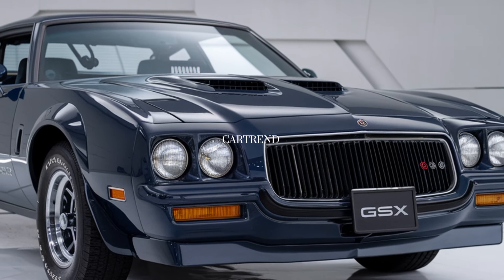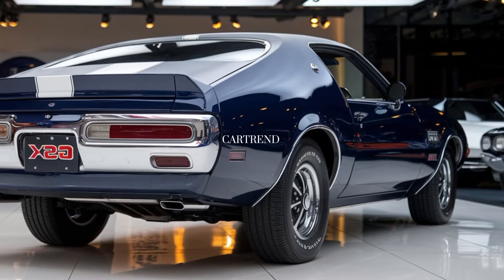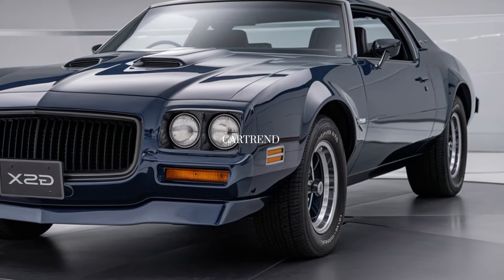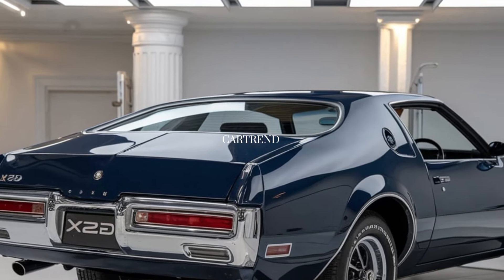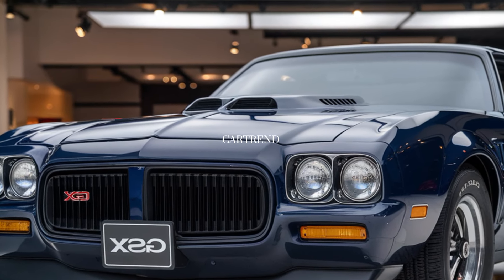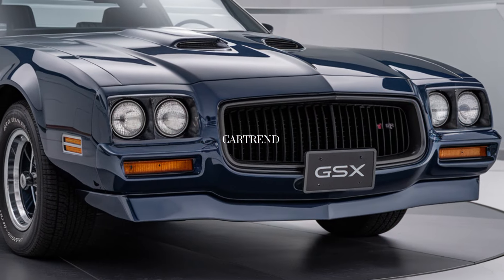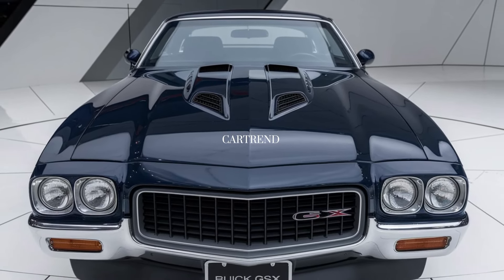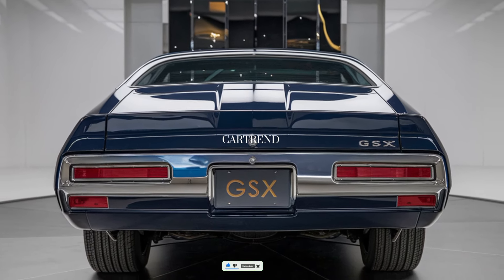Is the 2025 Buick GSX the Return of the American Muscle Legend? See What’s Under the Hood!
"The 2025 Buick GSX roars back onto the scene, blending classic American muscle with modern luxury and cutting-edge performance. With a bold design that nods to its iconic heritage, the new GSX features a powerful turbocharged V6 engine—plus an available V8 option—that promises heart-pounding acceleration. Inside, it’s all about premium materials, high-tech displays, and advanced safety features, making this car as refined as it is thrilling. Ready to take on today’s performance cars, the Buick GSX 2025 is more than a comeback—it’s a statement."